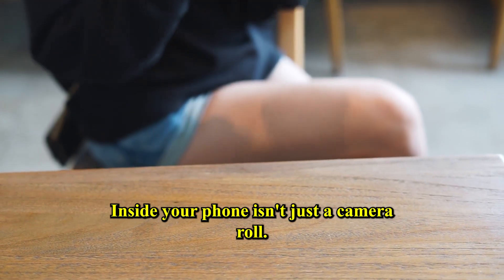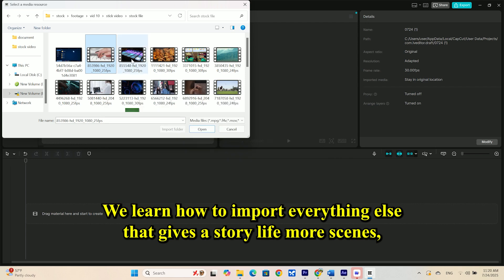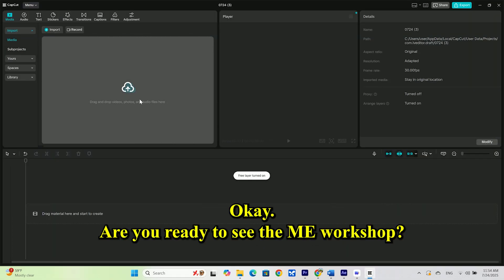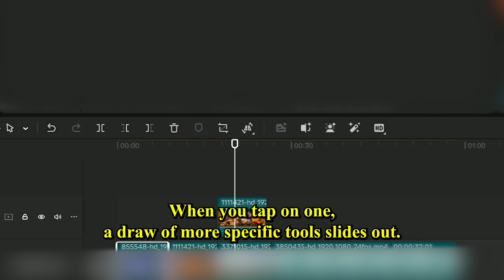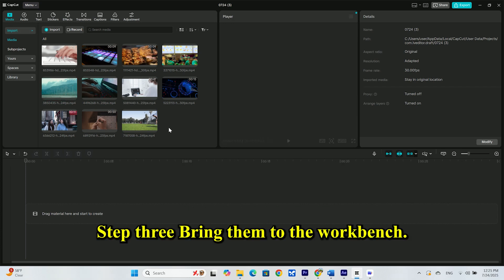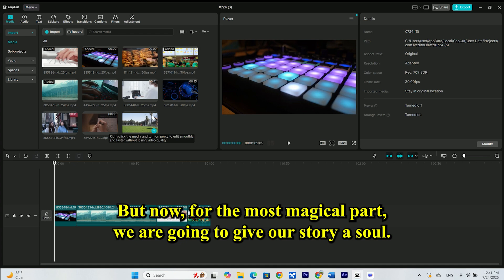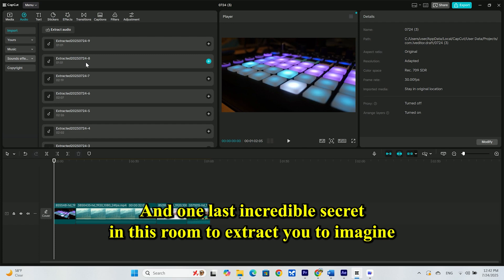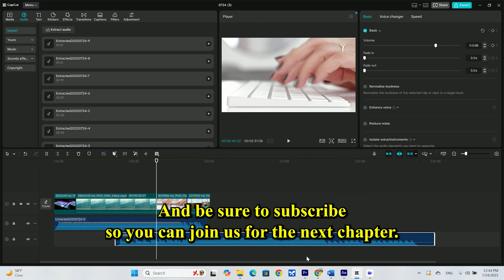CapCut Tutorial for Beginners (2025) | Full Guide to Start Editing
🎬 New to video editing? This is the perfect place to start! In this beginner-friendly tutorial, you'll get a complete introduction to CapCut — one of the easiest and most powerful free video editors available for PC and mobile.

By the end of this video, you’ll know how to:
✔️ Navigate the CapCut interface
✔️ Import and trim your clips
✔️ Add text, music, and transitions
✔️ Use effects, filters, and keyframes
✔️ Export videos in high quality

🧑‍💻 Perfect for:
- Beginners & content creators
- YouTubers, TikTokers, Instagram editors
- Anyone who wants fast and easy editing

🛠️ Software Used: CapCut Desktop (2025)
💬 Have questions? Drop them in the comments and I’ll answer them all!

🎬 CapCut • 📷 Photoshop • 🎞️ Premiere Pro • 🤖 AI Tools for Creators